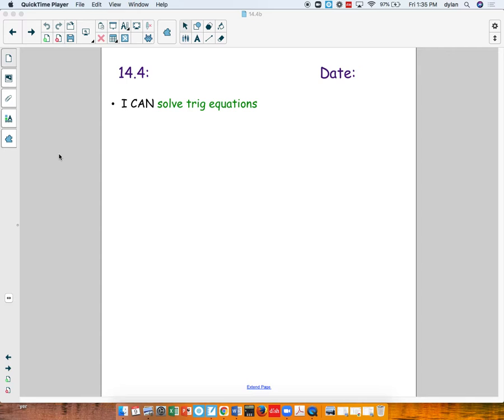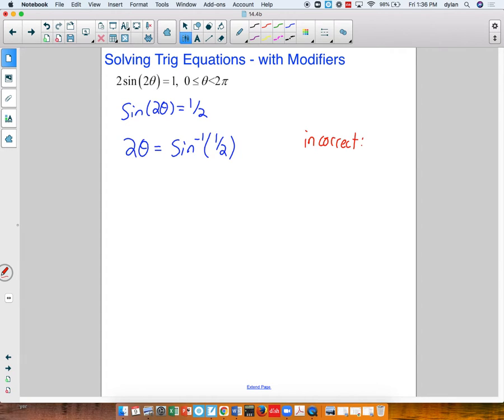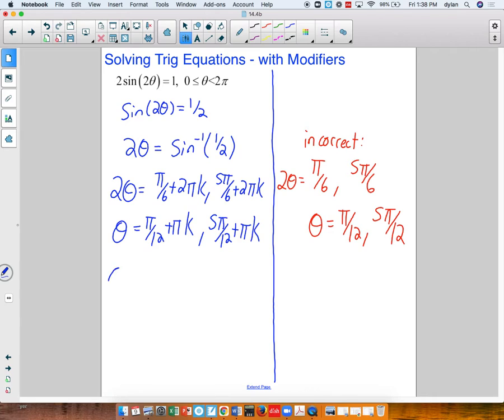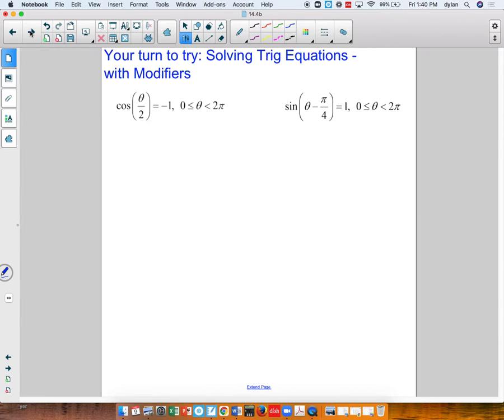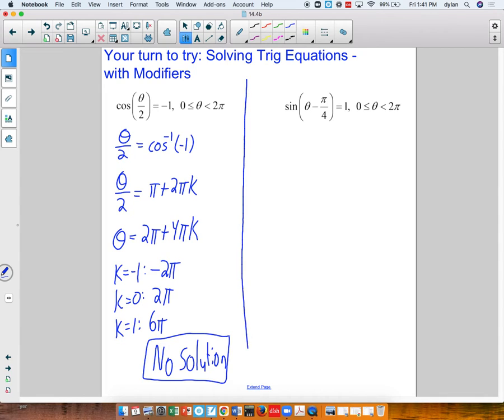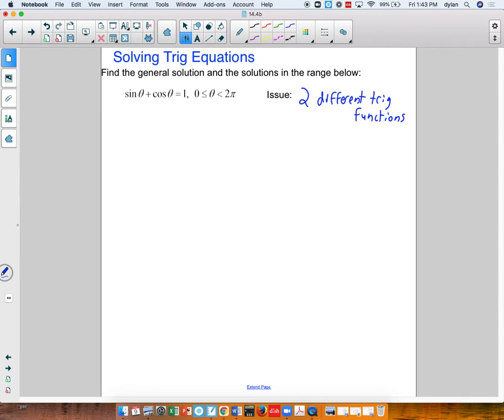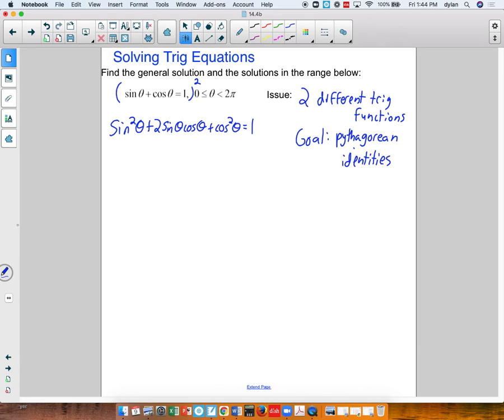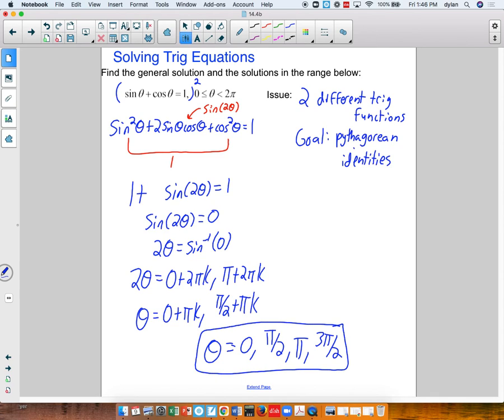14.4(b): Solving Trig Equations with Modifiers on Theta